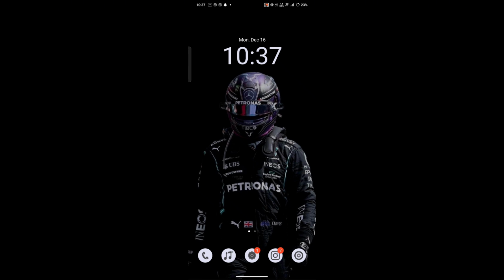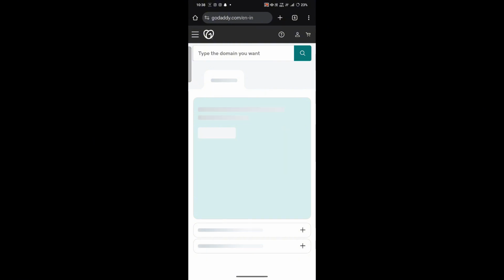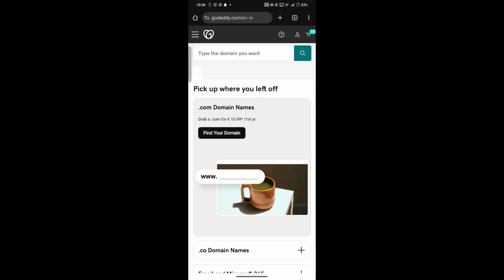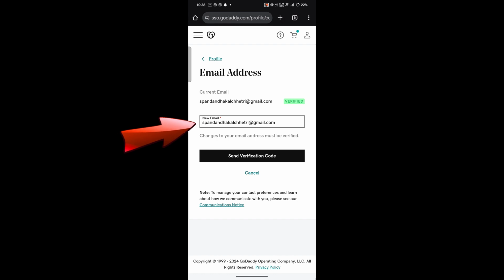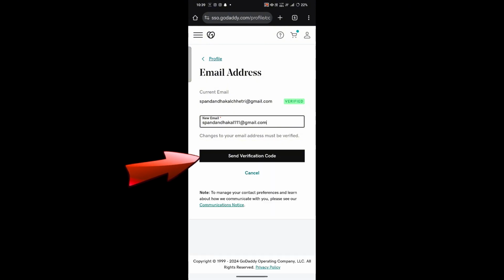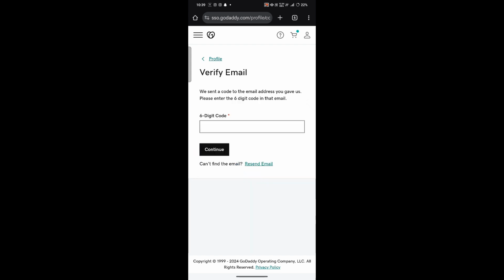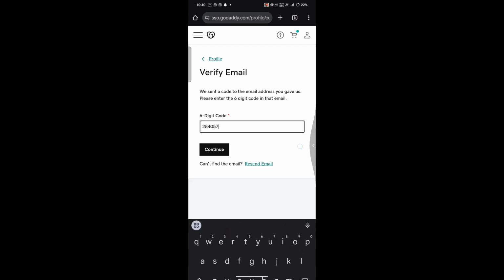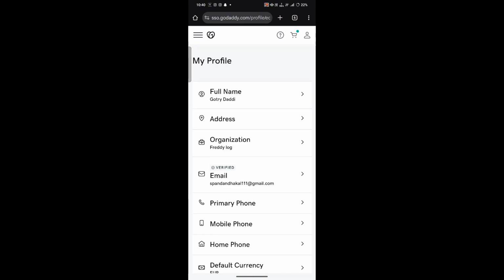How to Change Email Address in GoDaddy 2024?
Whether you’ve switched to a new email or need to correct an old one, we’ll guide you through the process step by step.